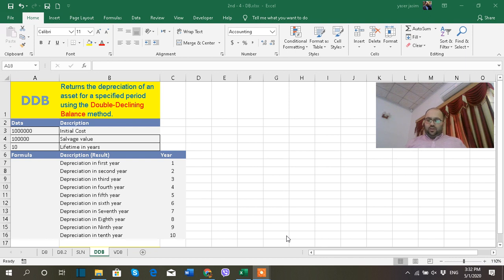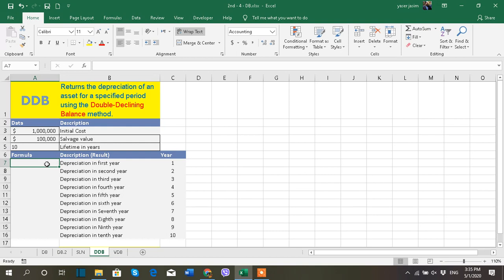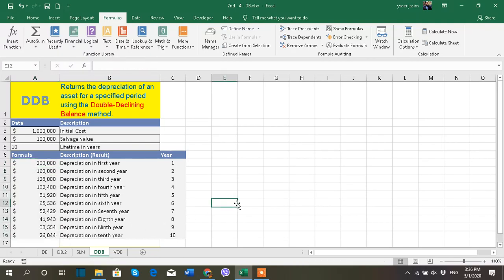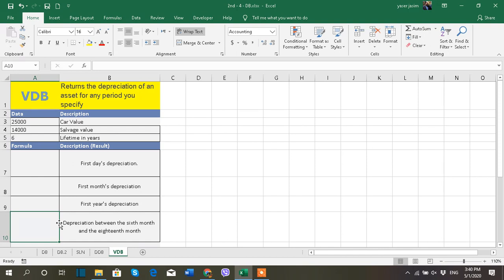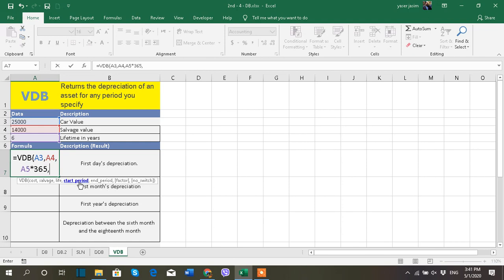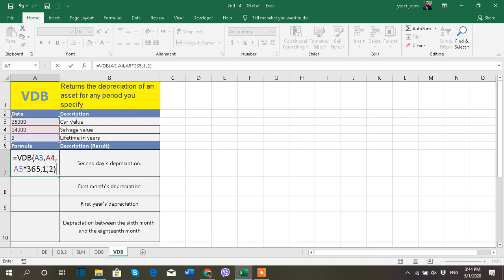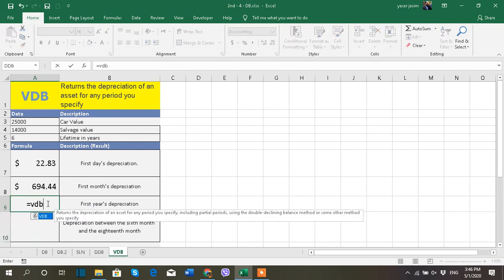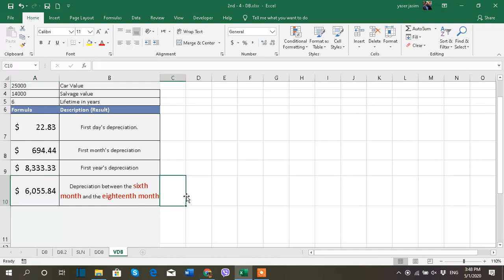DDB and VDB Functions in Excel 2019